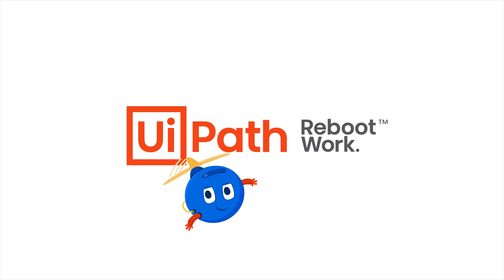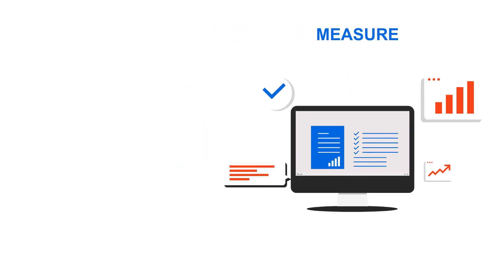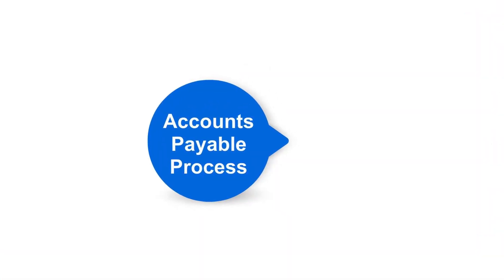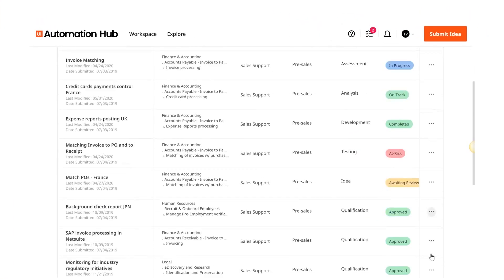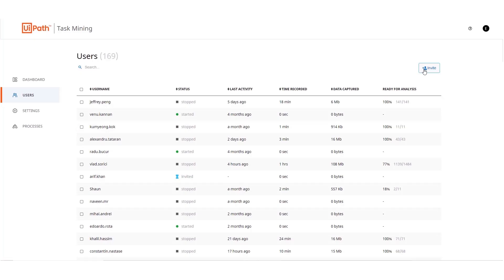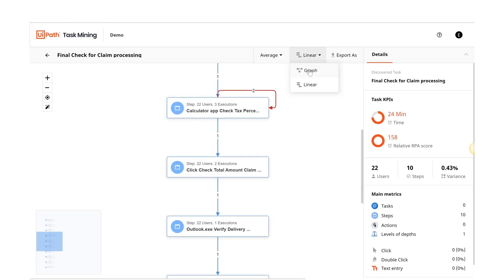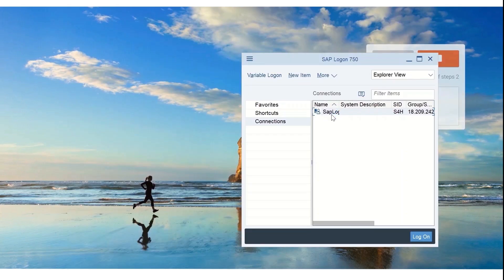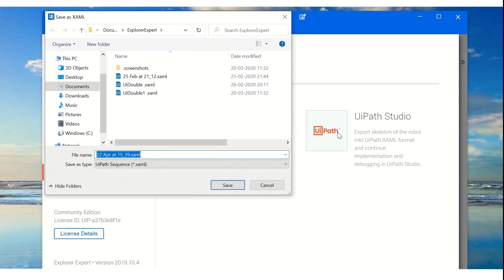Discover and manage automation opportunity with Task Capture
UiPath platform is built for Hyperautomation. In this first episode, we showcase a bottom up approach to implement RPA in finance department. You can unearth automation possibilities using Automation Hub, Utilize AI to analyze day to day activities and document knowledge into organization wisdom using Task Capture.